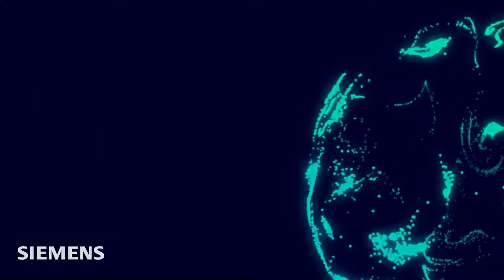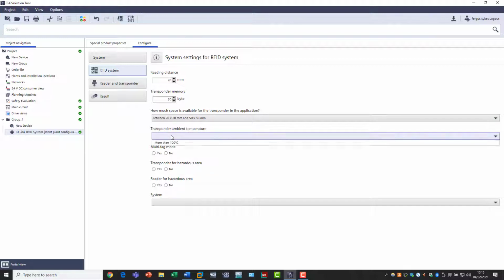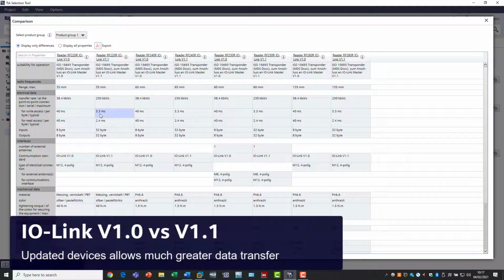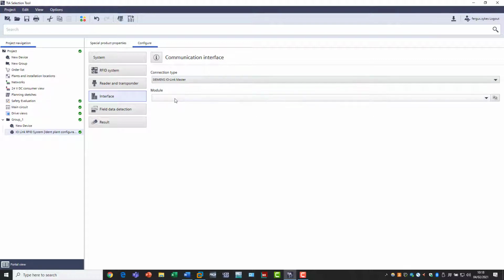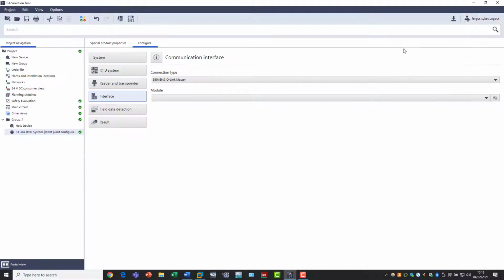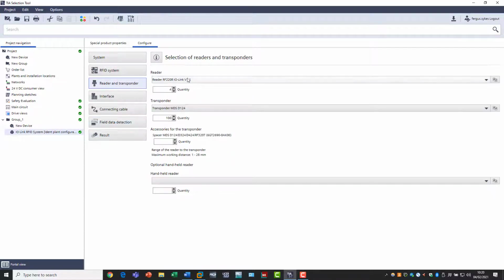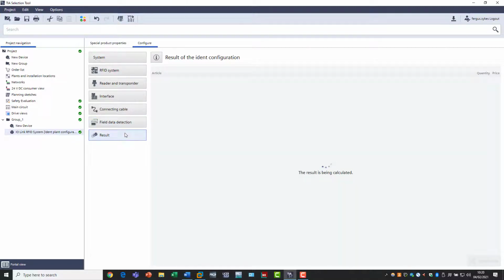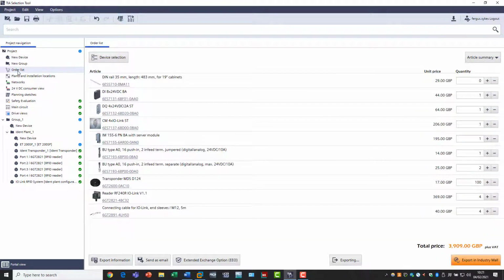RF200 IO Link Configuration With TIA Selection Tool